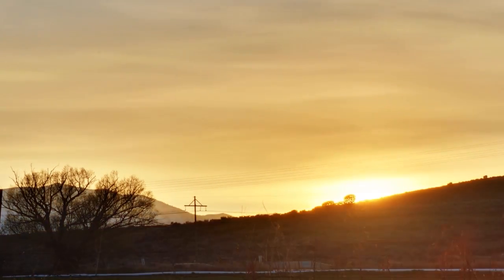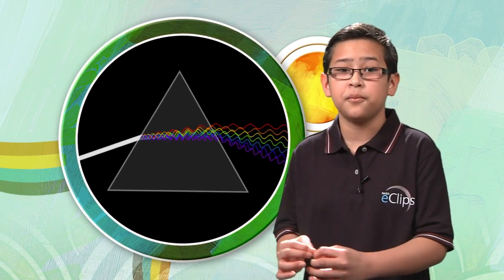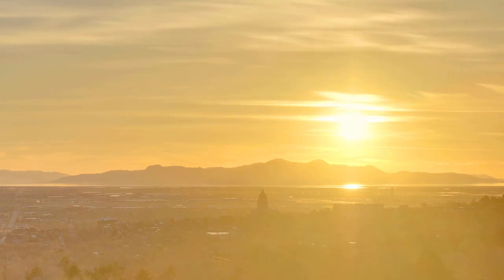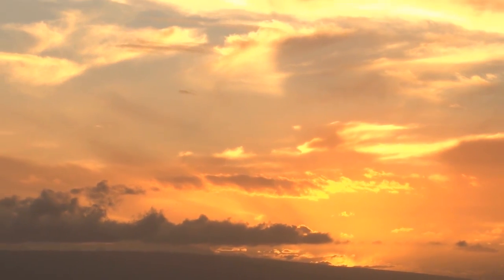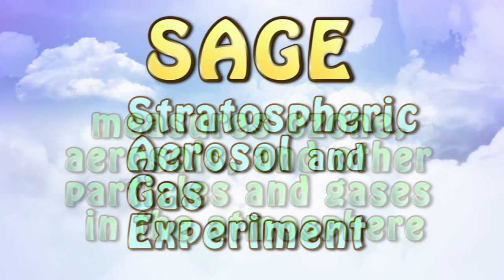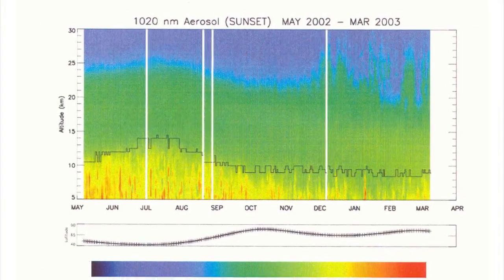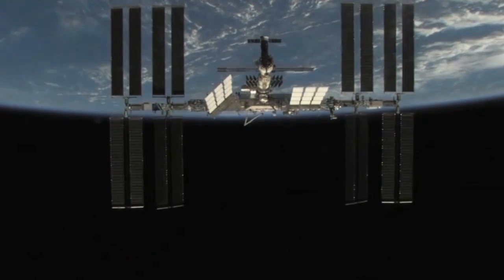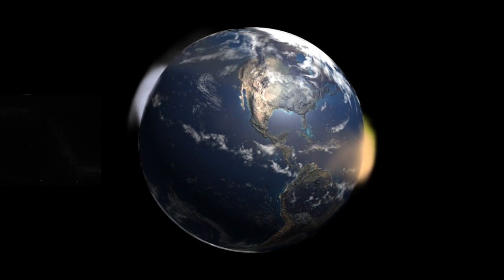Our World: Sunsets and Atmosphere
How is NASA using SAGE-III to help us learn about the air we breathe?  See how the colors of sunsets tell us about the particles in the air. Find out how putting an instrument on the International Space Station will allow NASA to make repeated measurements over time to help us take better care of our atmosphere.